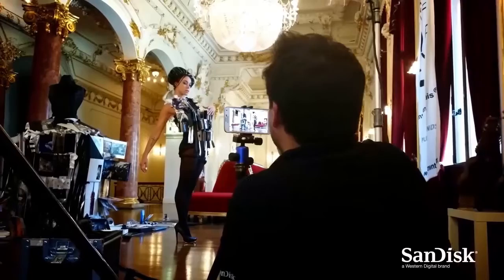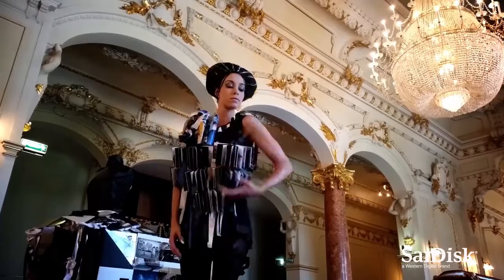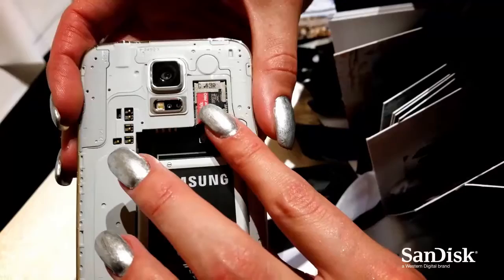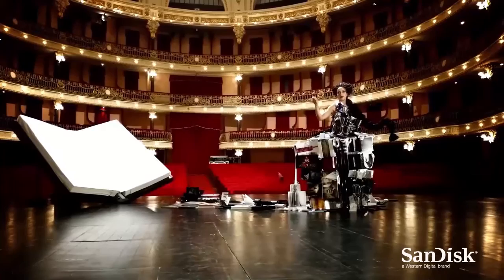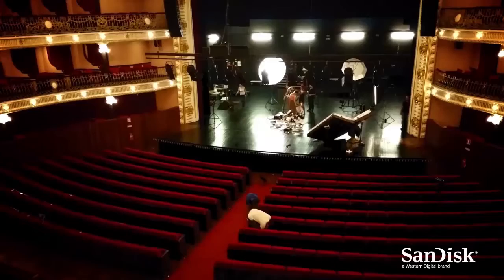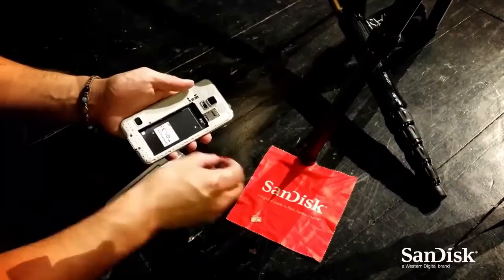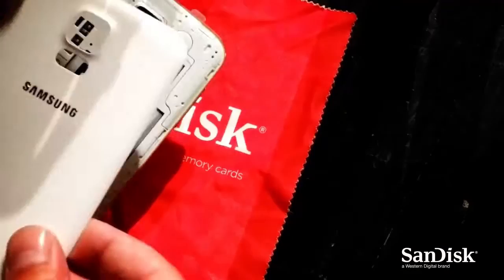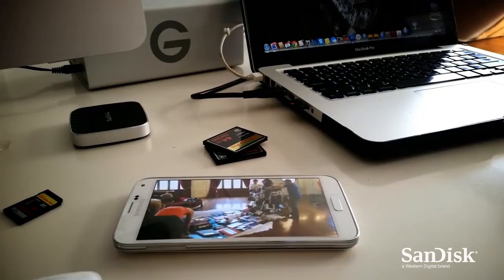SanDisk® Extreme Team: Joao Carlos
Fashion photogarpher uses multiple SanDisk® flash memory cards and tools to shoot fashion videos and photos.